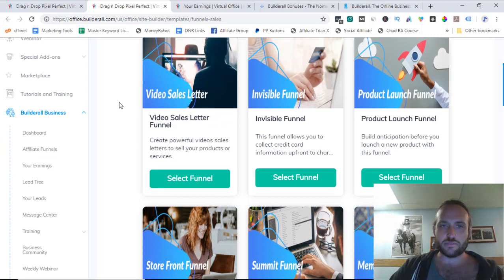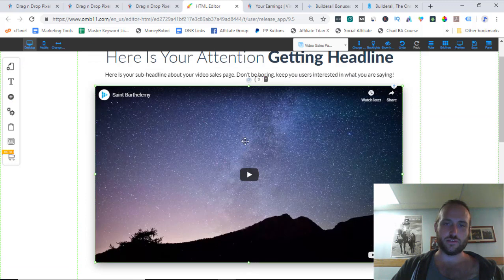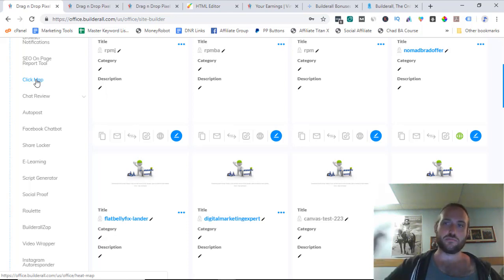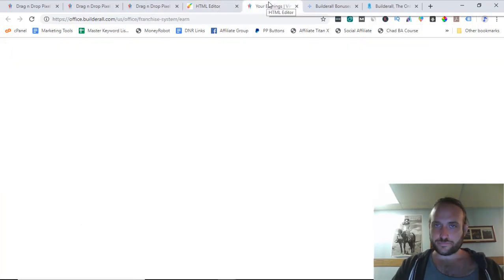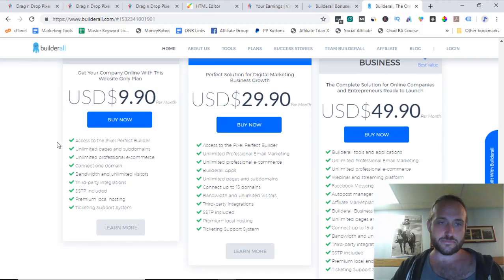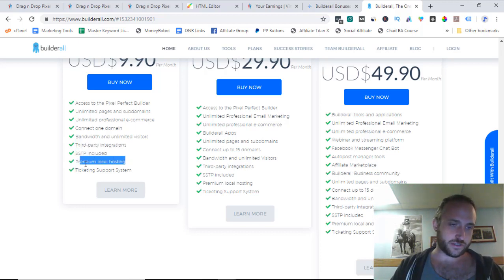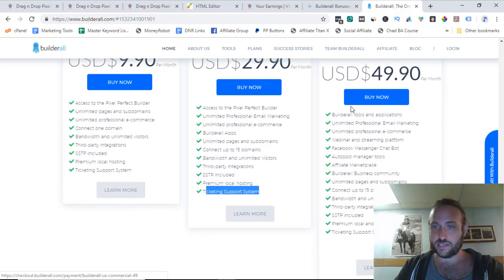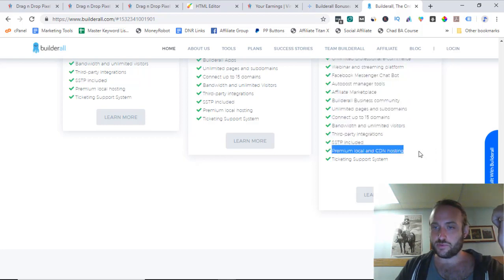Builderall Intro and Best Bonuses [$813 Value] - (The Nomad Brad)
What Is Builderall? - Brief Intro + How To Get $813 In Bonuses Free

Builderall is a tool for building website and landing pages and includes dozens of marketing tools you can use to launch and grow your business.

In this video I give a short tutorial on what builderall is, how to use builderall and where to get some awesome bonuses to help you grow your online business further with great marketing training.